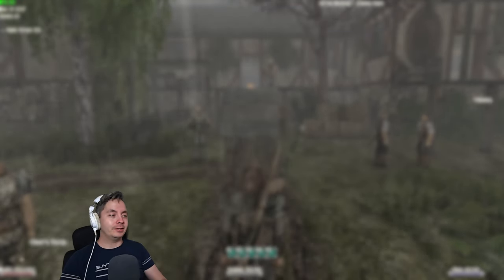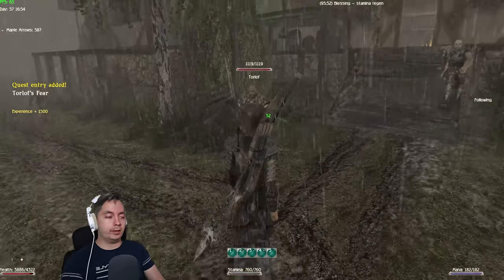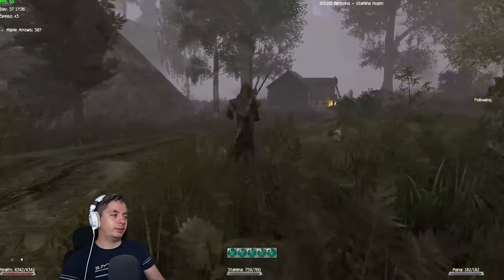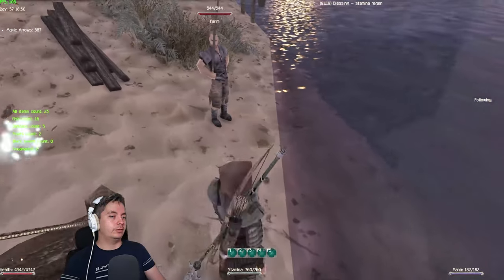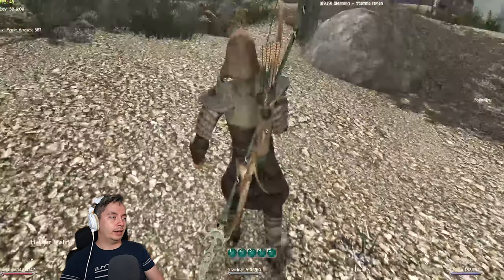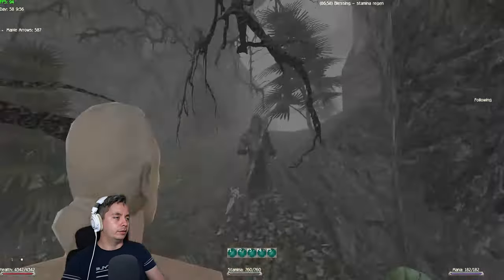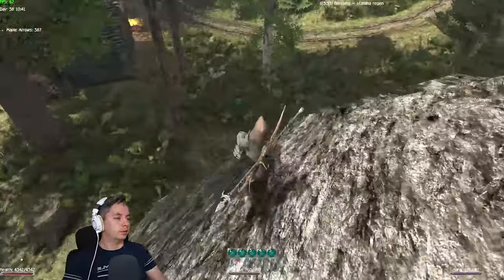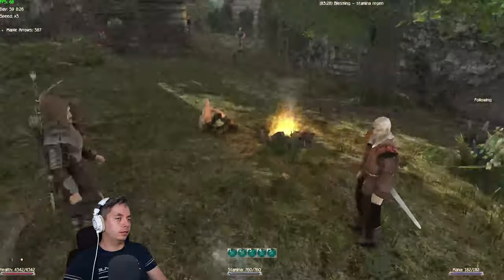66. My Camp - Gothic II New Balance guide